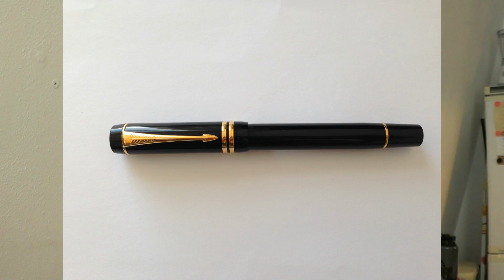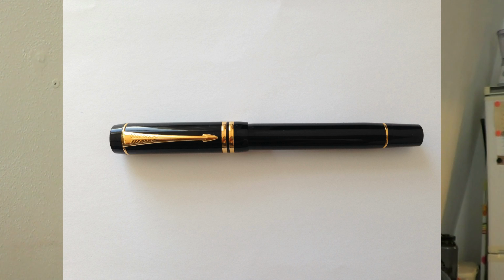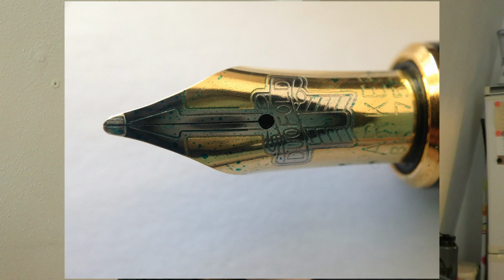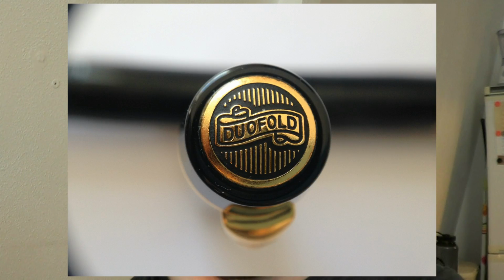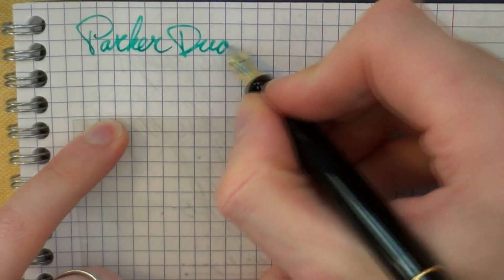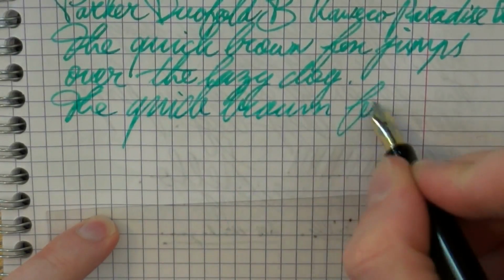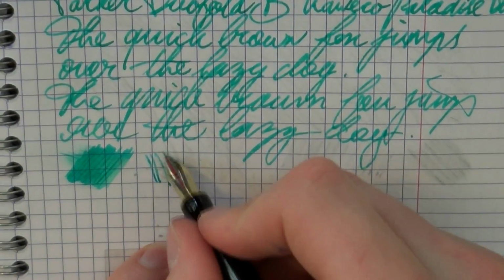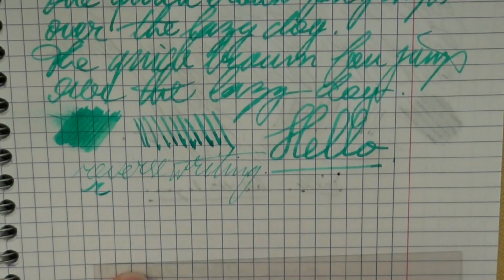Parker Duofold International Review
Yes, it's different than usual.
Add me on google+: Stephen B.R.E. Brown
Talk to me on FPN: StephenBrown